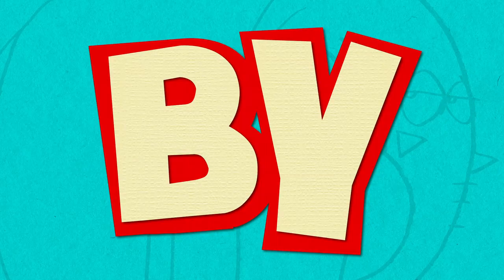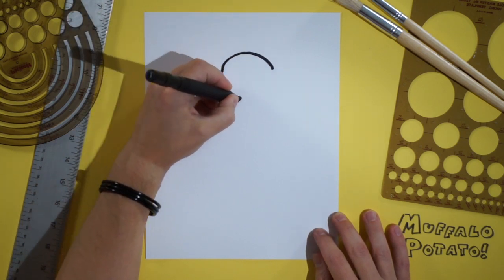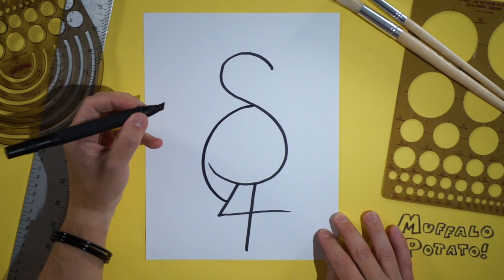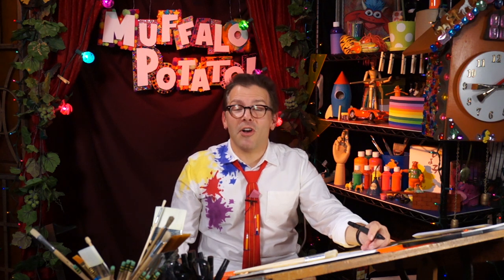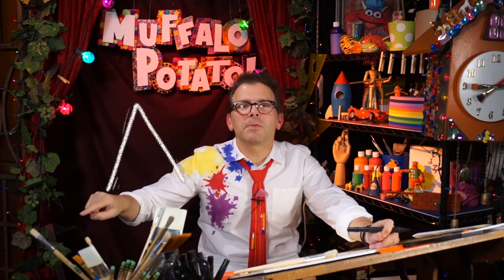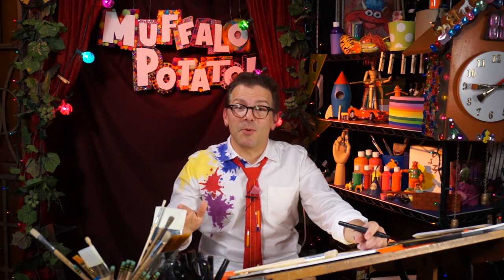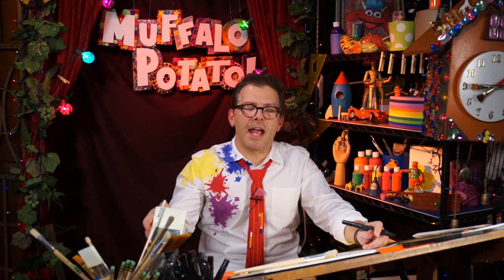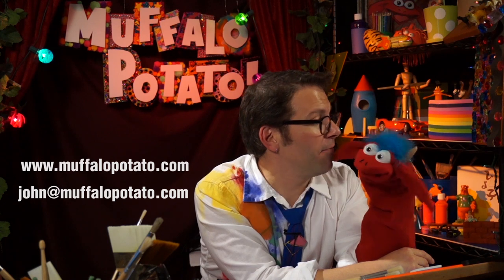How To Draw A FLAMINGO Using Numbers And Letters